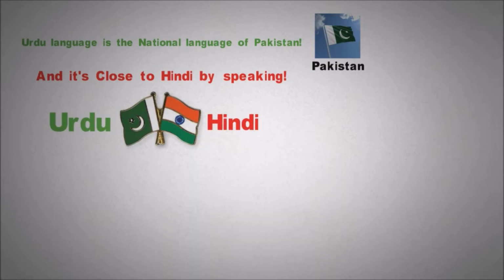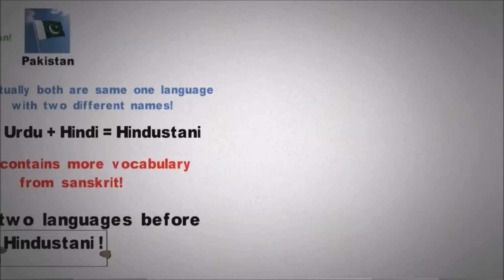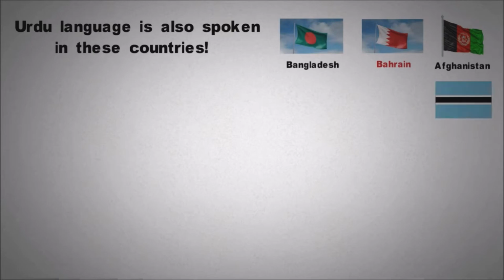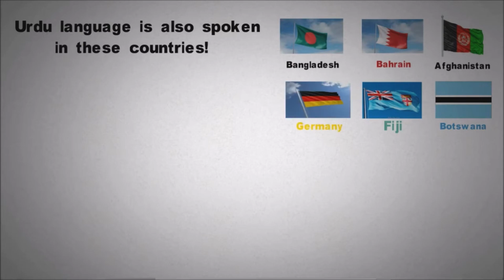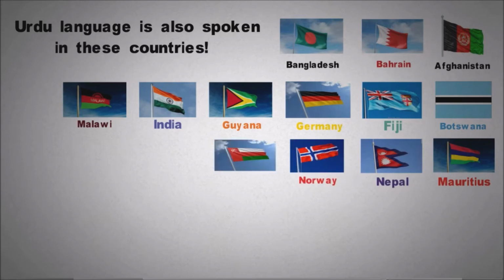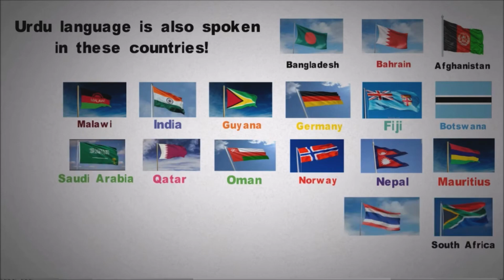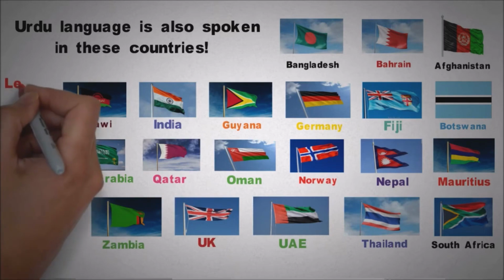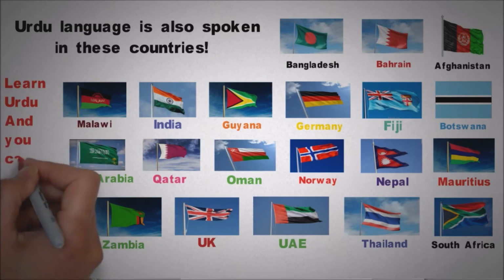Learn Urdu/Hindi Introduction | Learn with Harman | Easy Tips and Tricks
Explore the world of Urdu through engaging animated videos. Discover the beauty of this language, which is the official language of Pakistan and widely spoken in various other nations as well. Let's dive into the rich cultural heritage and linguistic nuances of Urdu.

Secondary mostly spoken in other countries.
Urdu is a beautiful language and it's written with Arabic letters.

The Urdu language has more vocabulary from Persian and Arabic.